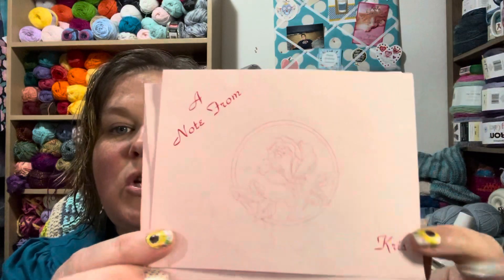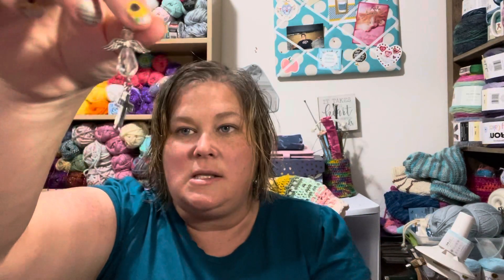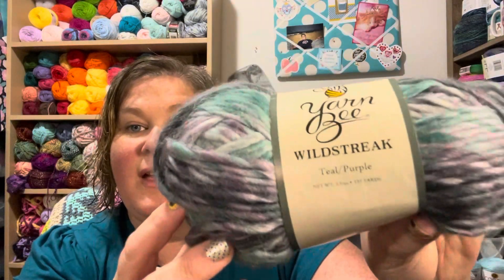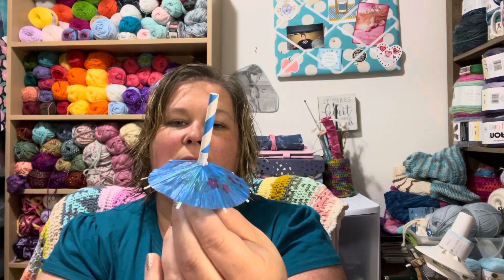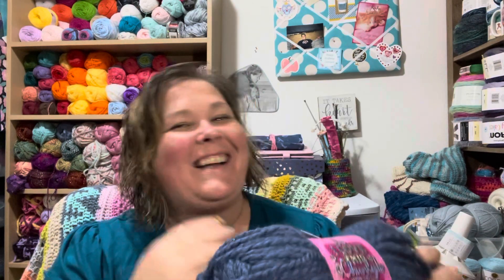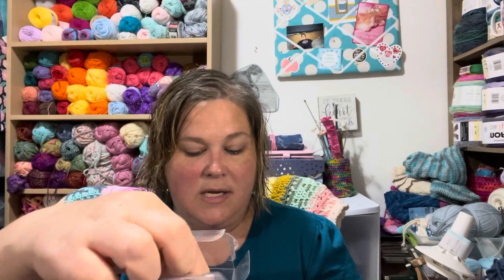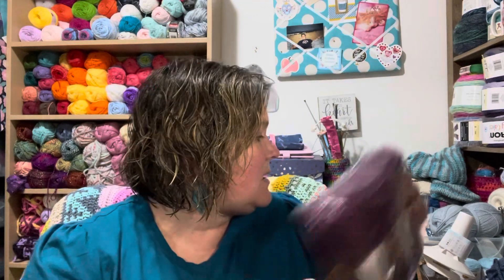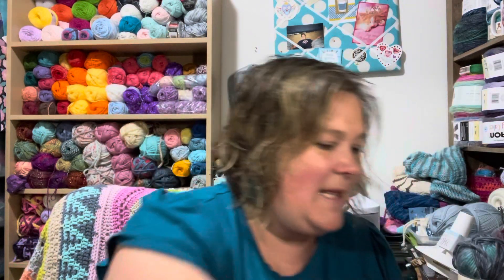Yarn Swap with Kris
In this video I open a swap box from my friend Kris.  Kris has a you tube channel as well.

10 ducks and a dog (my sister's youtube channel)

Happy Mail
Summer Bjarnarson